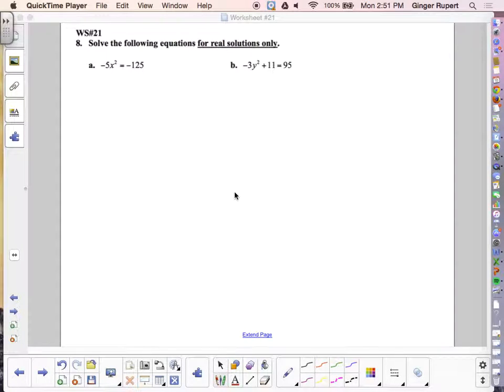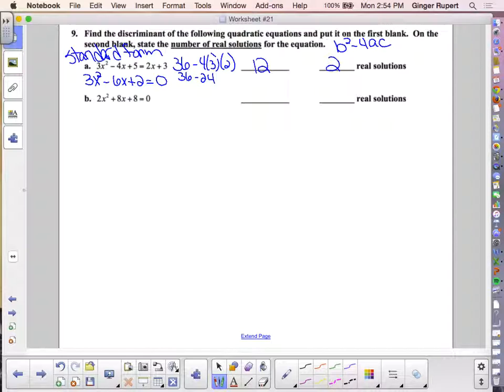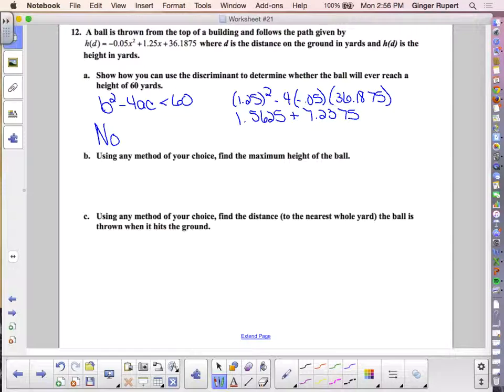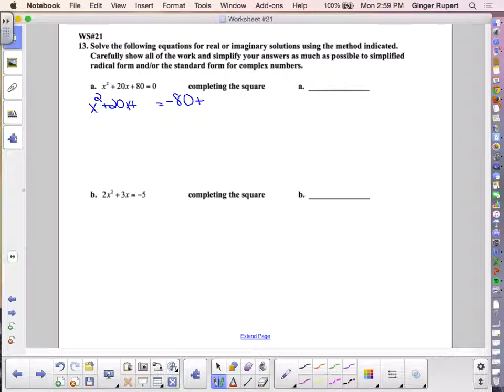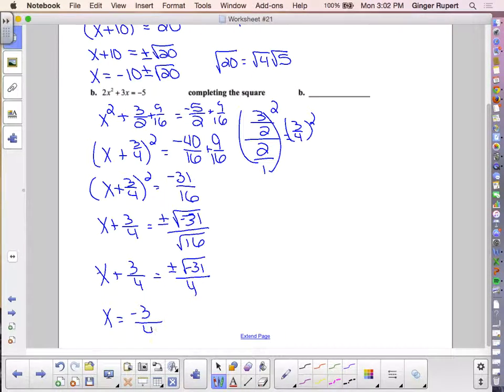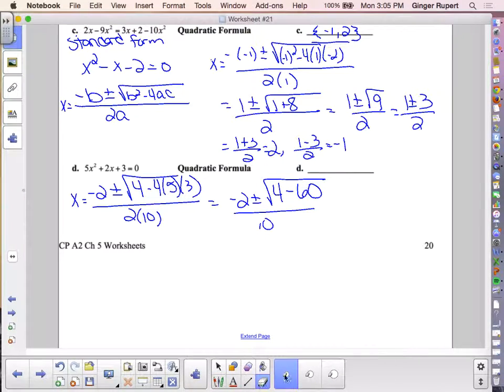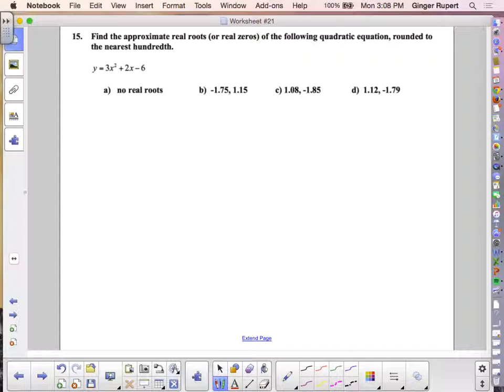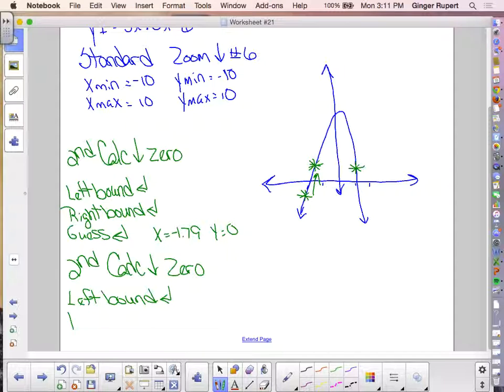Worksheet 21C #8 15